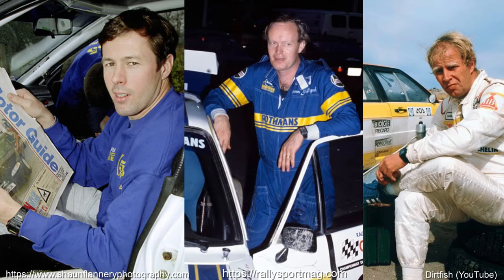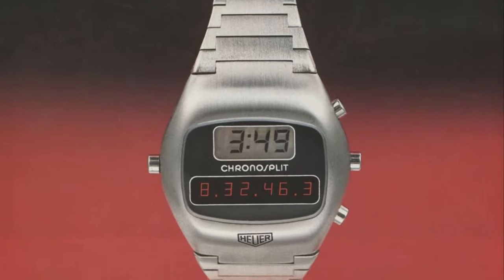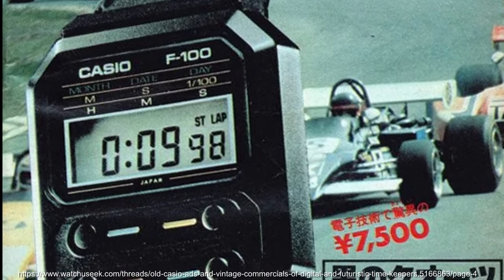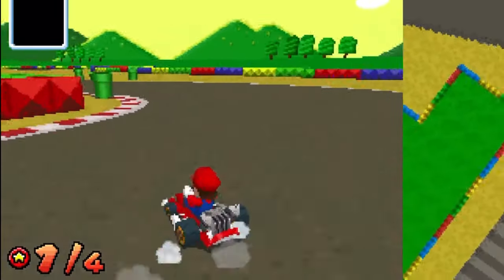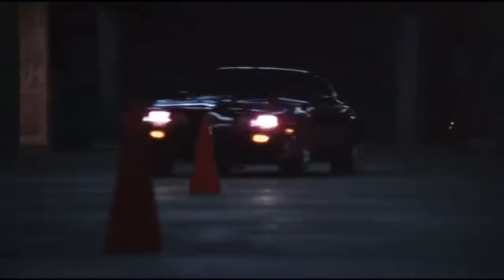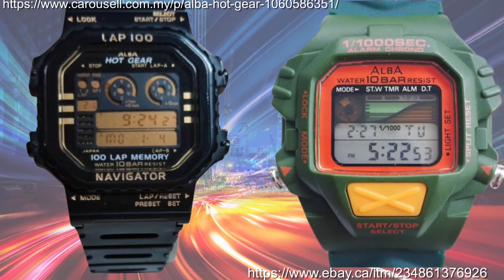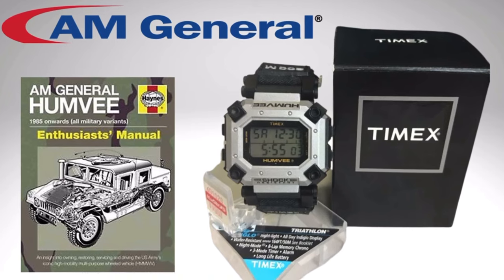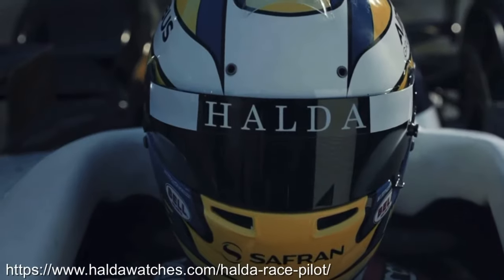The Ultimate Guide to Digital Watches for Motorsport Fans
Explore the exciting world of digital watches and their connection to the driving and racing car aesthetic in this fascinating area of watchdom. Discover the history of some of the most iconic digital watch brands like Buler, Dugena, Seiko, Heur, Omega, Tissot, Casio, and Citizen, and their marketing links with the racing world. Find out how these brands used the racing theme in their designs and advertising to appeal to consumers. From the classic Swiss-made Buler Nuccio Bertone Stratos range to the iconic Heur Chronosplit, there are plenty of examples to admire.  We will also jump into the 80s and the casio and seiko digital watch favourites of Ayrton Senna, and Group C racing heroes.  The 90s brings digital tachymeters and 1/1000 digital chronographs, as well as the sport of drifting and the hero that is Colin McRae with his penchant for a Casio.  Don't miss out on this exciting journey into the history of digital watches and their connection to the world of motor sport and driving,